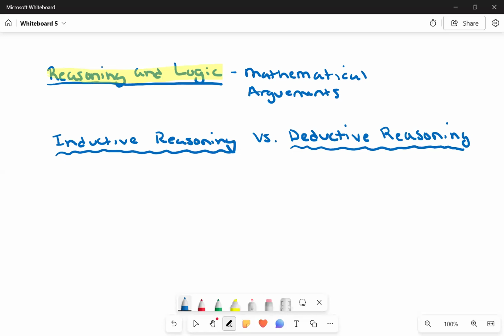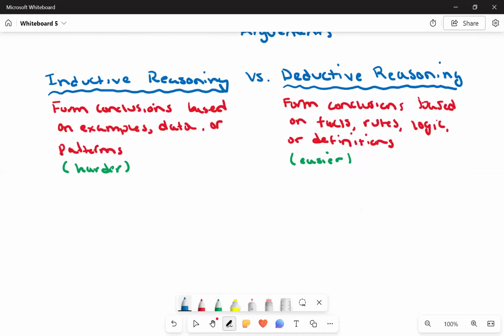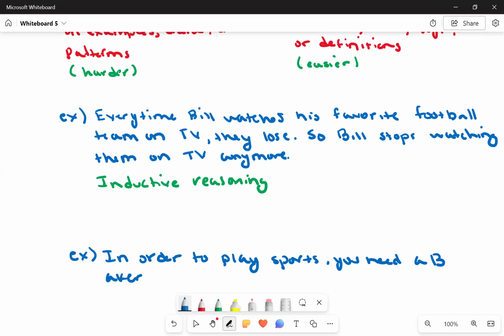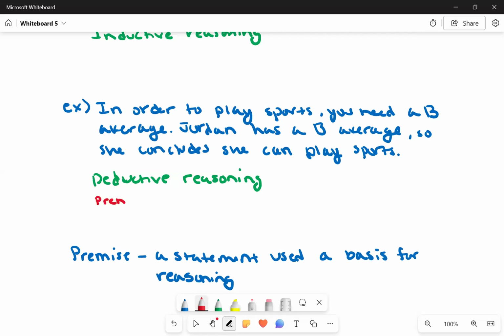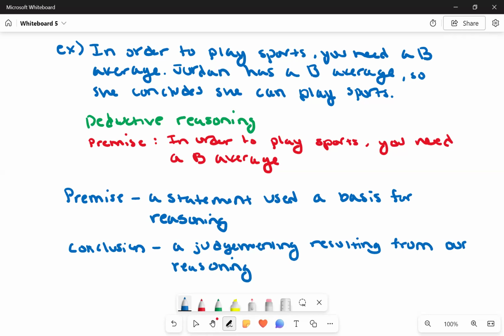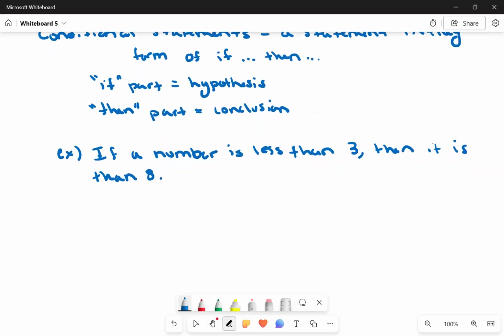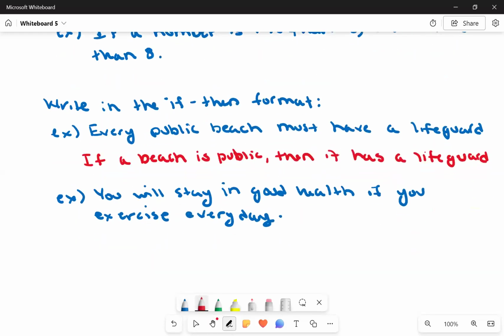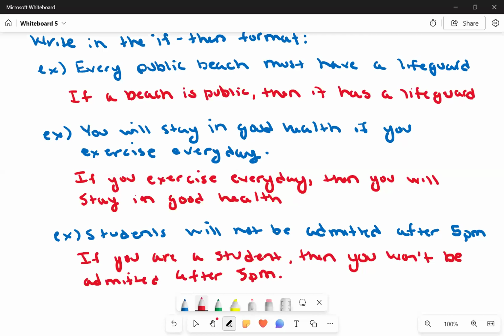Reasoning and Logic